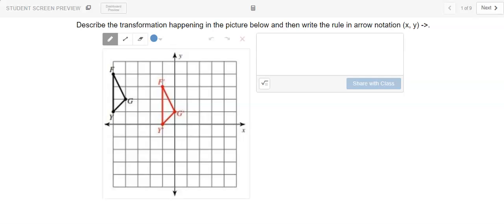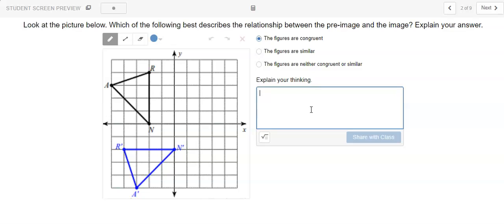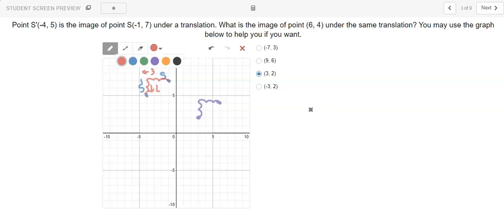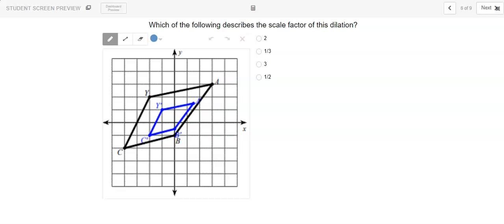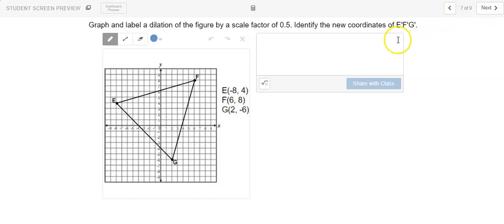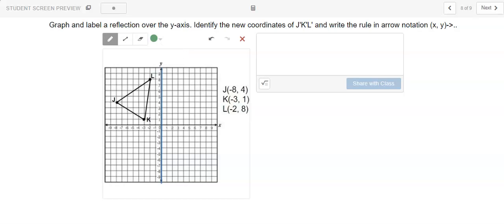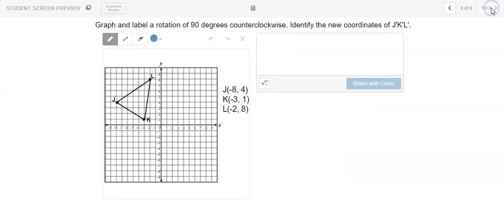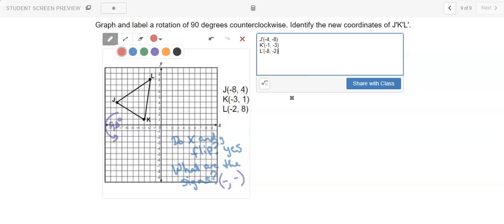Unit 1 Study Guide Transformations